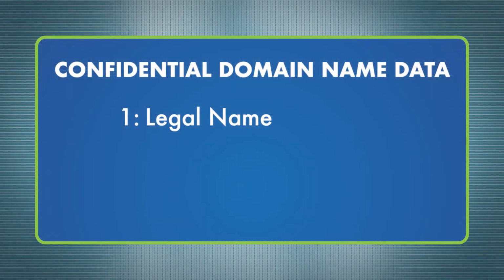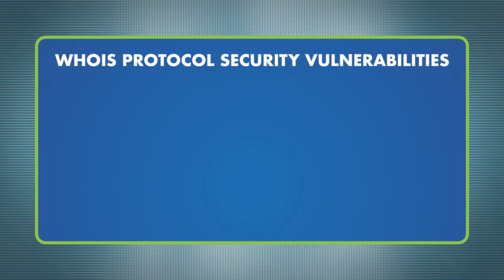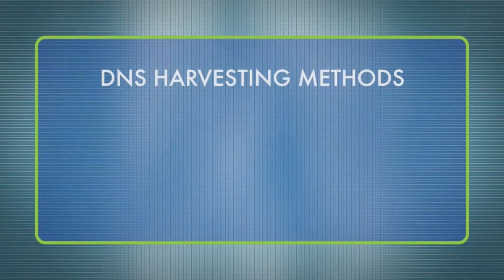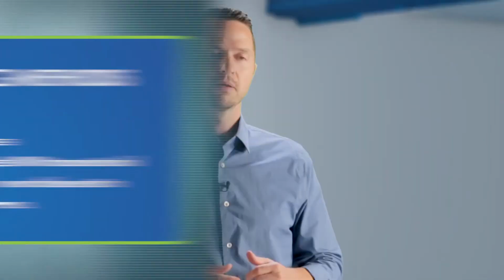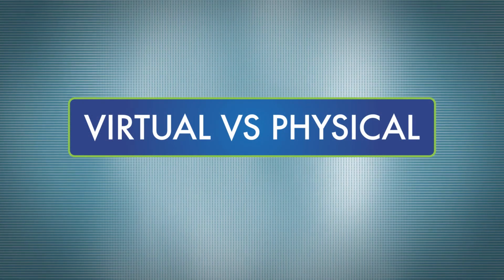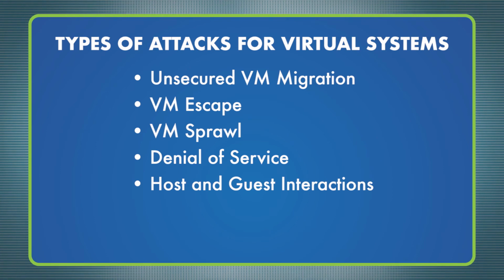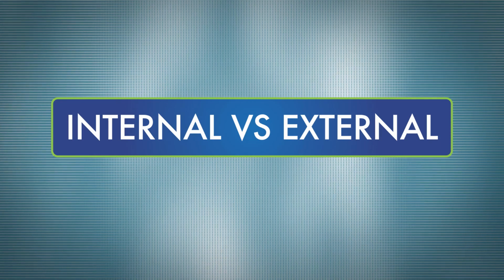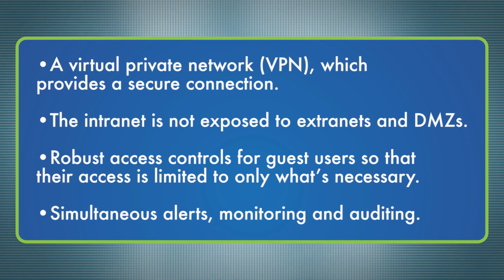Ascend Cybersecurity Series: DNS Harvesting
Domain Name System - What allows a logical name to be mapped to a physical address, the way internet domain names are tracked and regulated. Gain an understanding of what it means harvest data from a DNS.